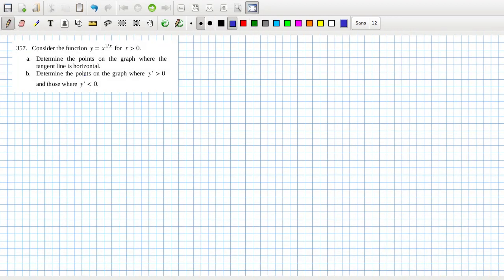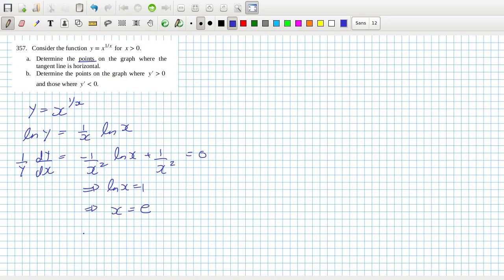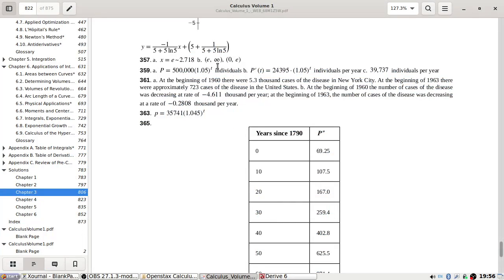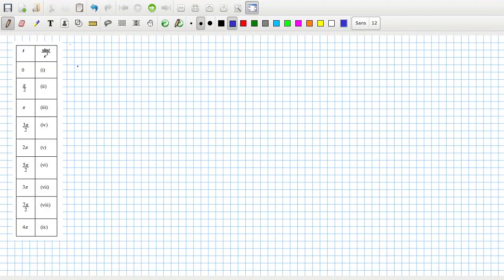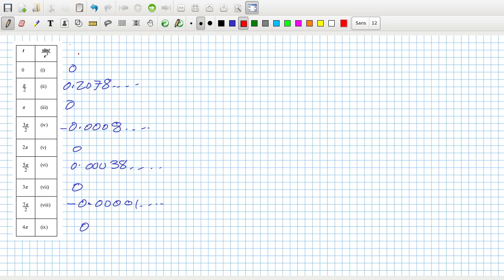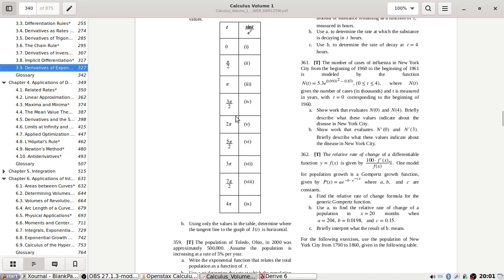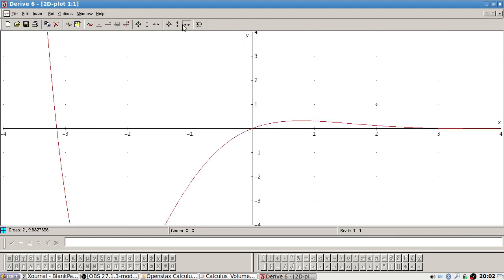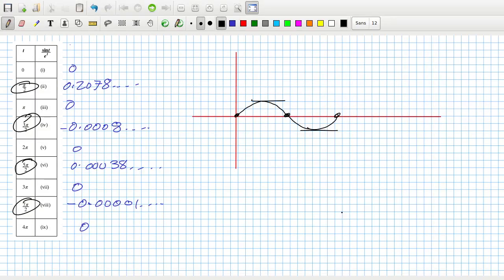Openstax Calculus Volume 1 Exercise 3.9 Questions 357 to 358